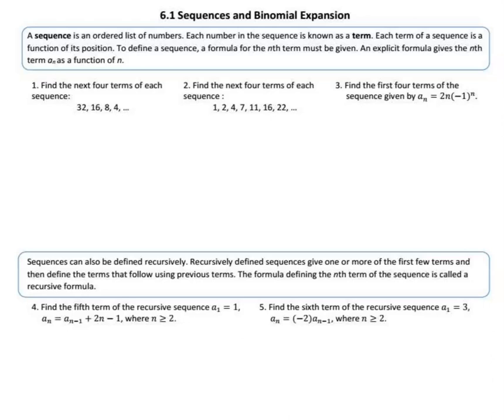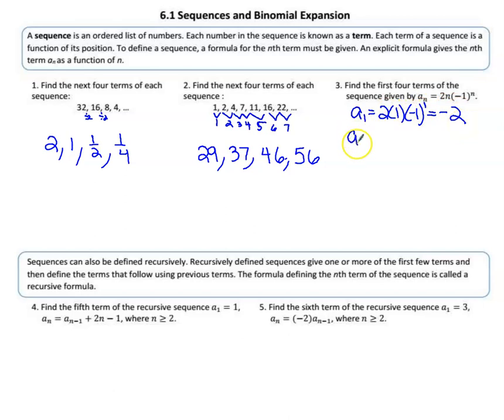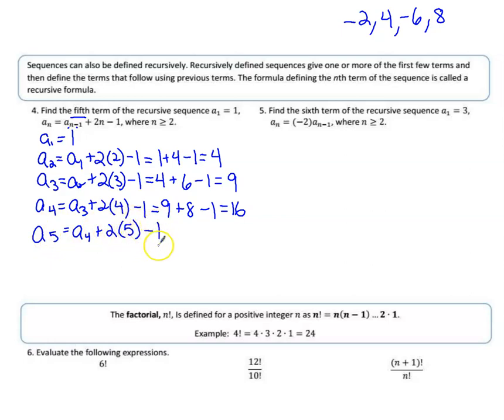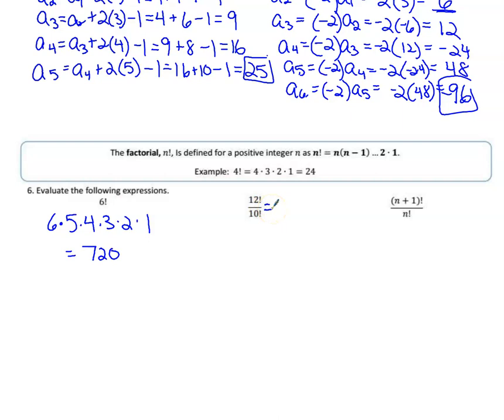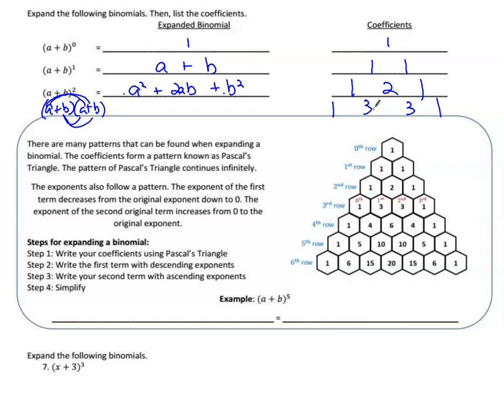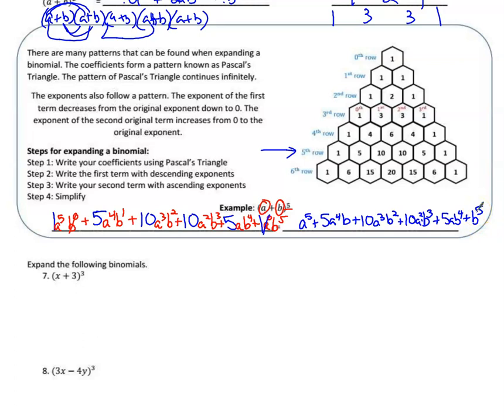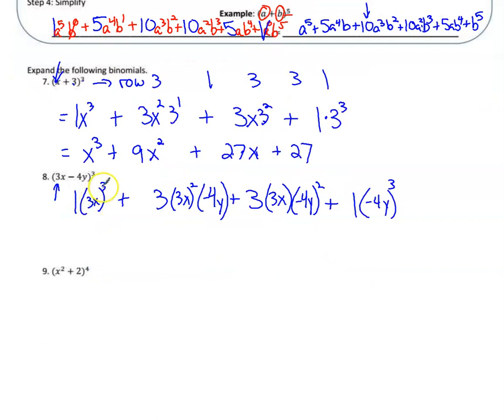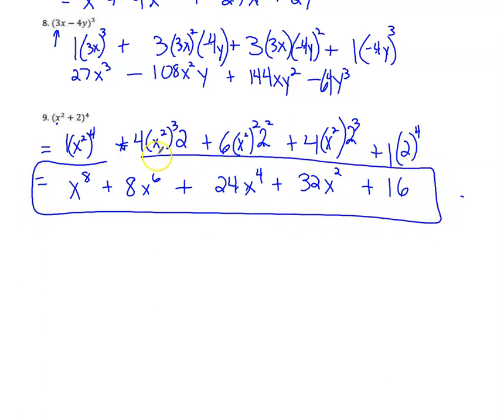6.1 Sequences and Binomial Expansion